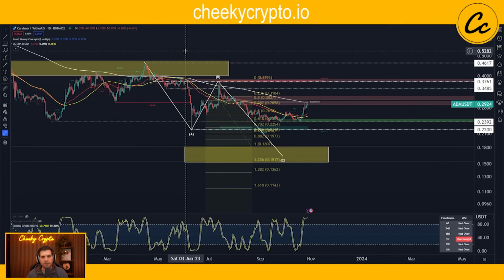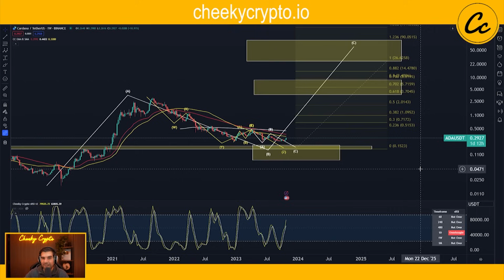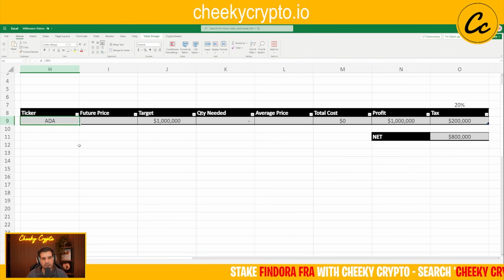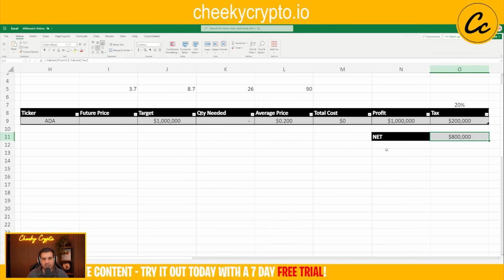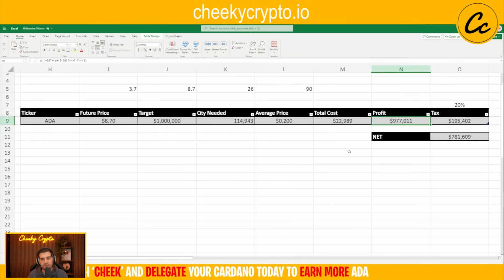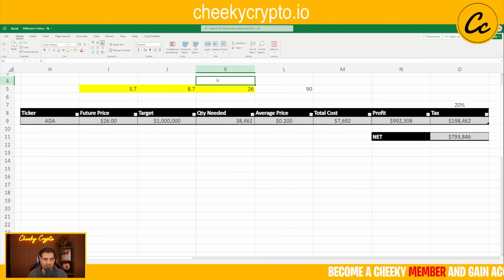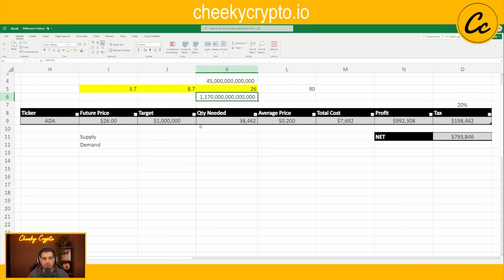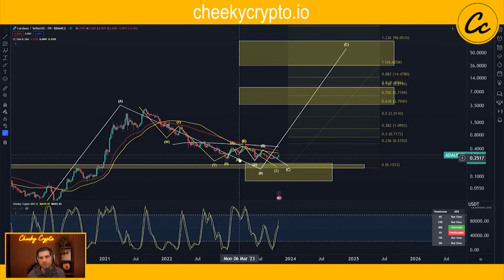Cardano ADA Video